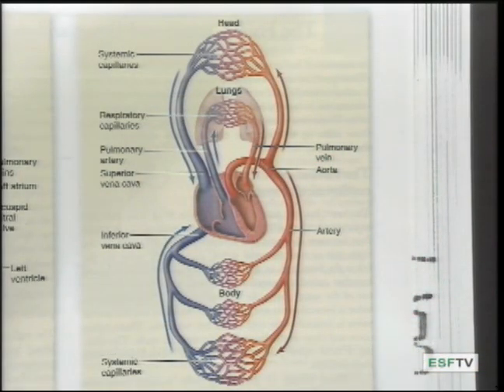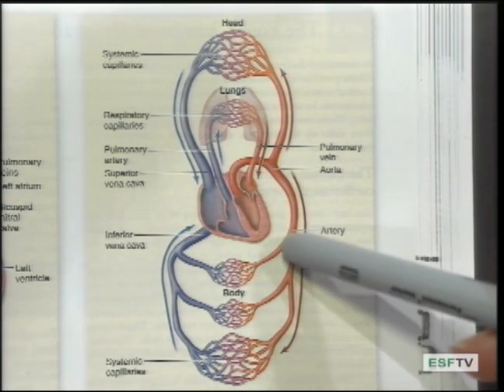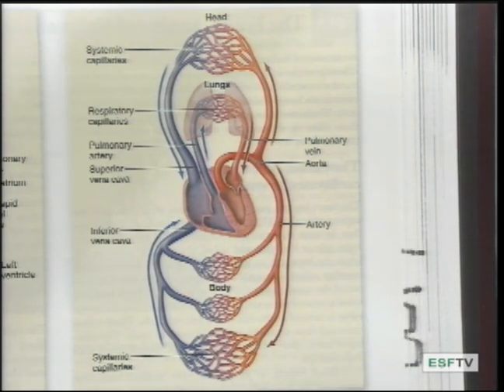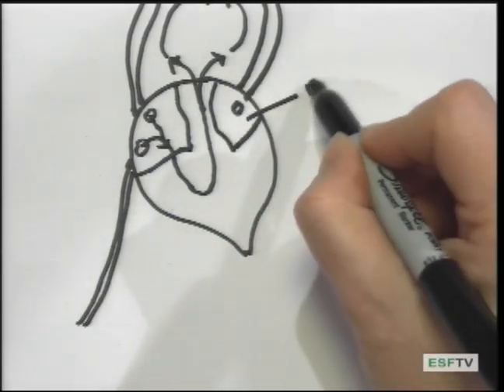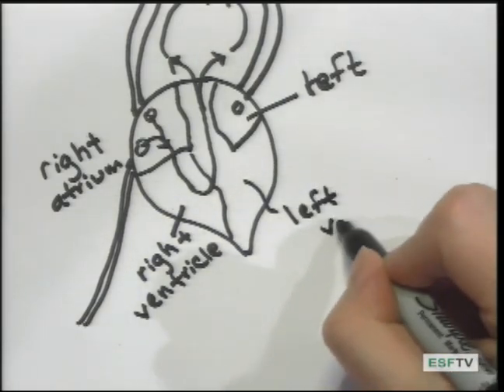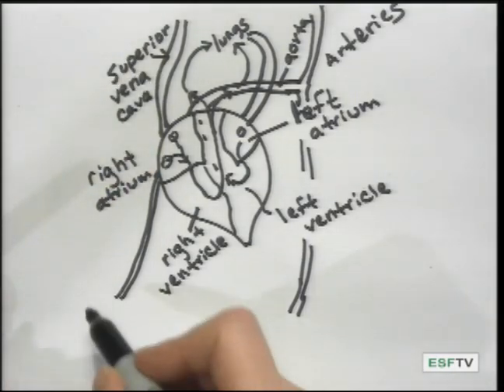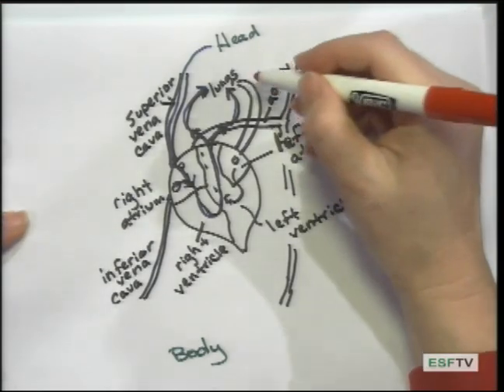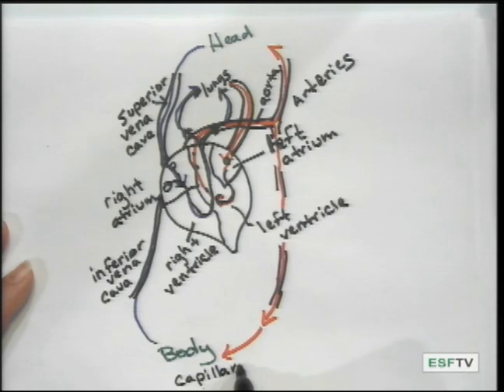Biology - Circulatory System